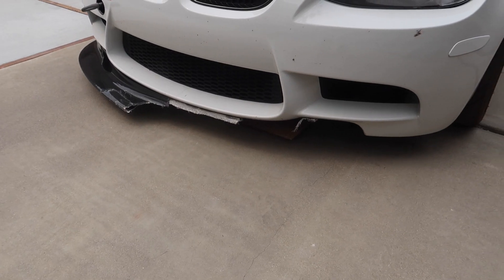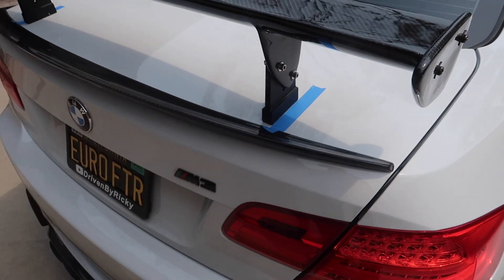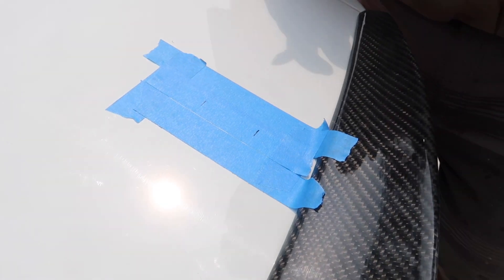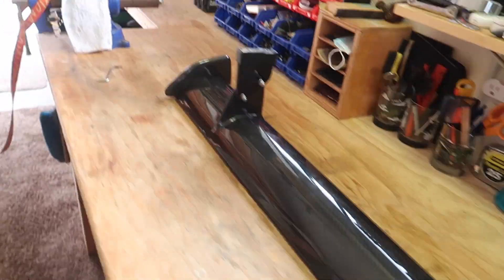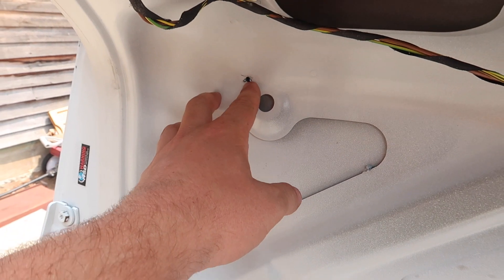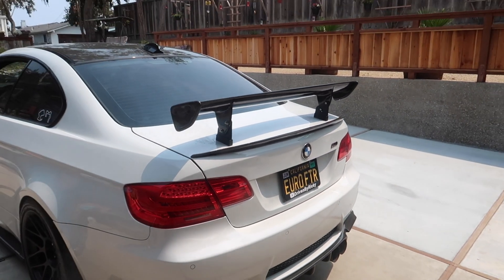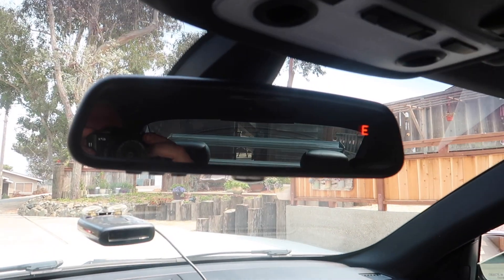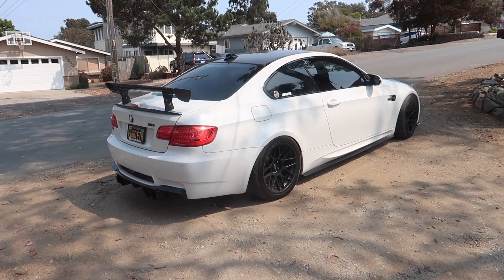GTS WING INSTALL ON MY BMW E92 M3!!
My Mods: @rushcustomsatl

S/O to Sam @sam.cff for the GTS Wing!

-DrivenByRicky Team.